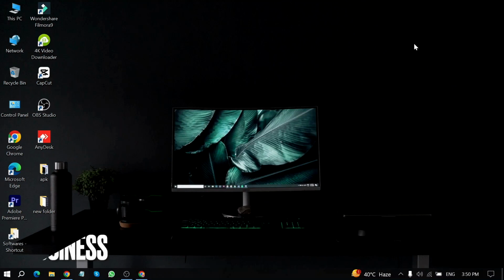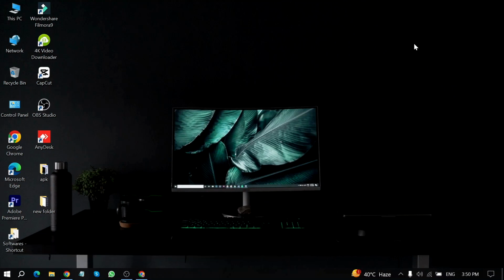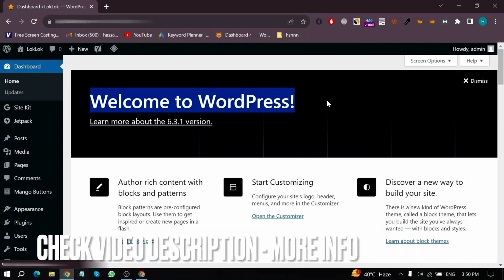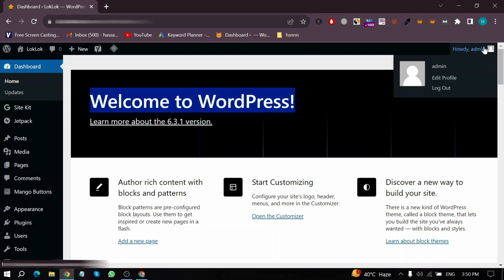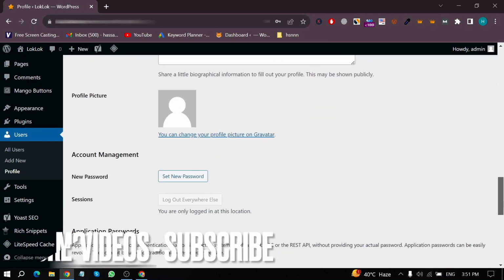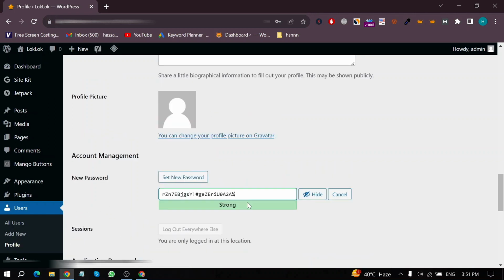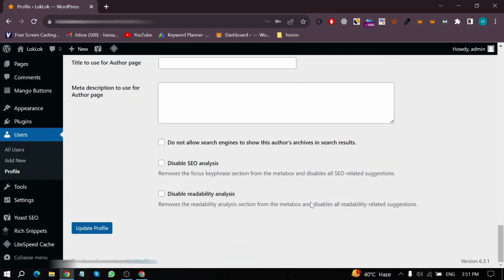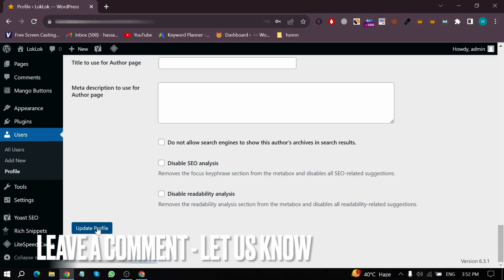✅ How To Change Your WordPress Password 🔴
About this tutorial:

WordPress is a popular open-source content management system (CMS) that is used to create and manage websites and blogs. It's known for its flexibility, user-friendliness, and a wide range of features. Here are some key points about WordPress:

Content Management: WordPress allows users to easily create, edit, and organize content, including text, images, videos, and more. It provides a user-friendly interface for managing content, making it accessible for people with varying levels of technical expertise.

Themes: WordPress offers a variety of themes that allow users to change the appearance and design of their websites without needing to write code. Users can choose from free and premium themes to customize their sites to their liking.
Get in touch!